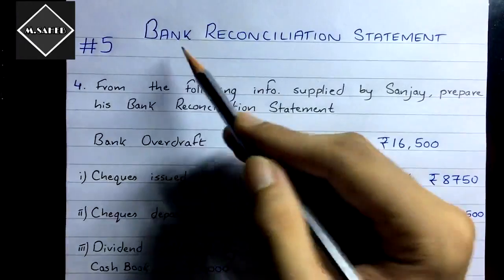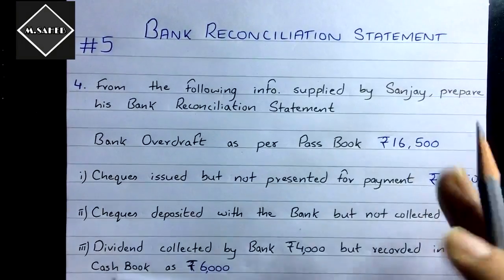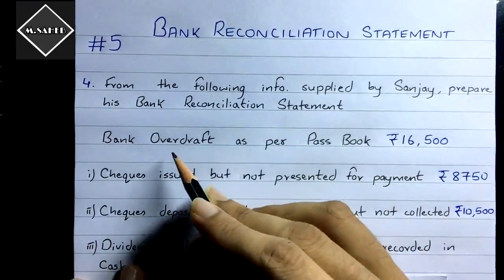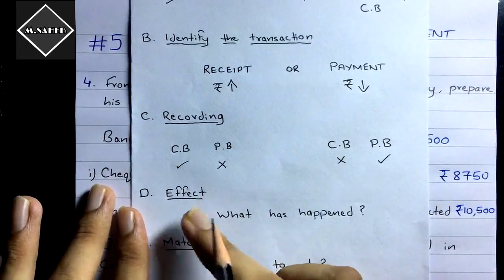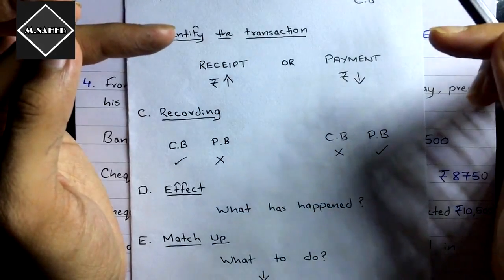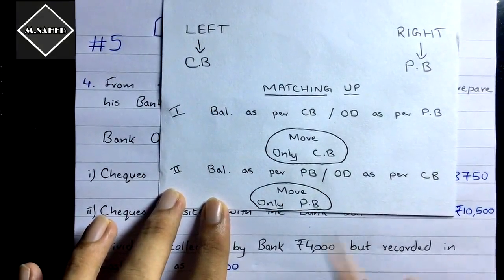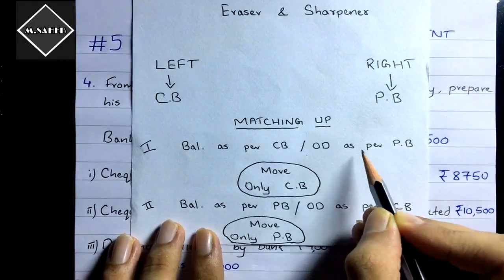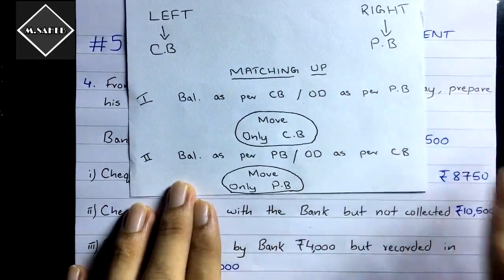#5 Bank Reconciliation Statement - Problem 4 -By Saheb Academy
This is Overdraft as per Pass book.

In this video I have shown how to prepare Bank Reconciliation Statement when Unfavourable Balance / Overdraft as per PASS BOOK is given.

After watching this video you will be perfect in solving OVERDRAFT problems.

This is for the students of 11th STD, B.COM, CA INTER and any other accounting courses which has this chapter in its syllabus.